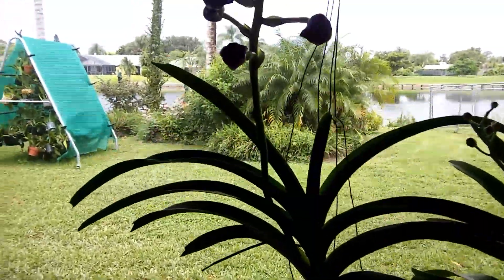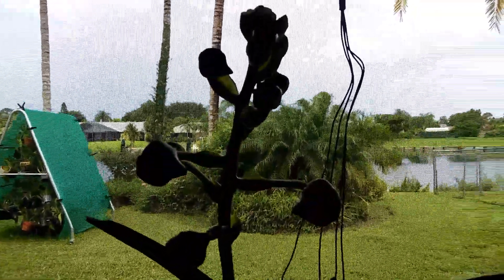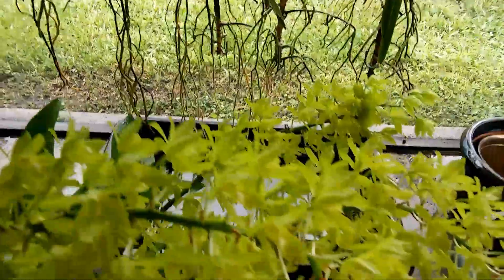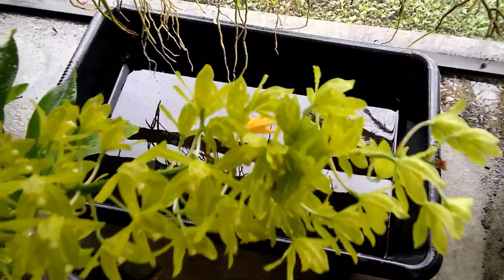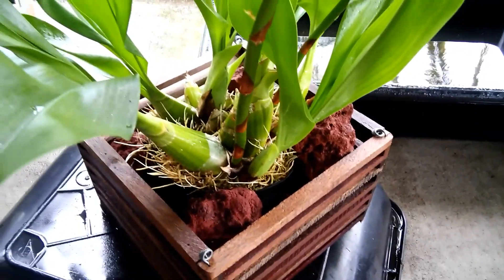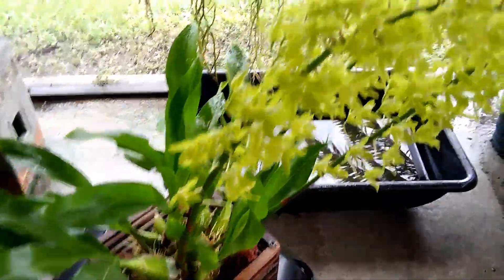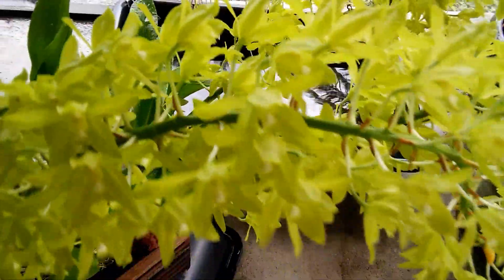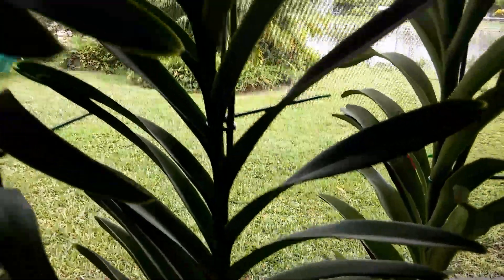VANDA - Short [TALL] NOID Haul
Update: Today, 3 Aug 2017; the first buds opened and I now know it's a Mokara... Bangkhuntian Gold.
(Open blooms down the index)

I have no idea why this published video quality is so poor and my actual video is perfectly clear; unfuzzy. No idea... 😊

The Grammatophyllum scriptum var. 'citrinum' will be maintained in the 12-inch basket as seen in the video... and the four Vandas will slowly be introduced to brigher sunlight.